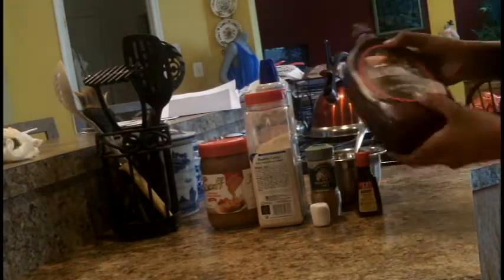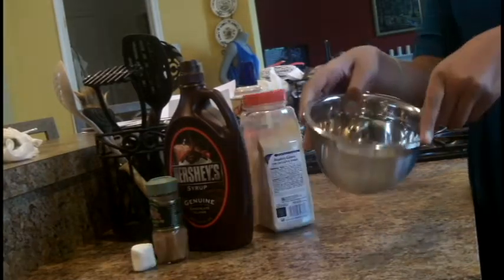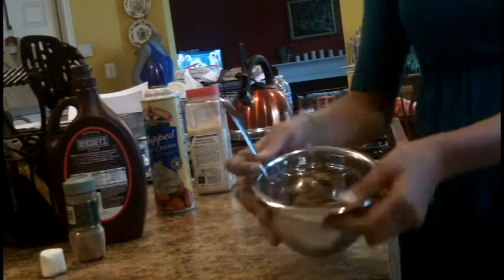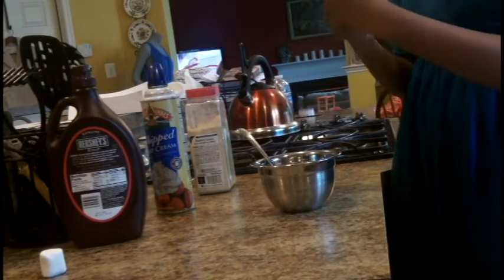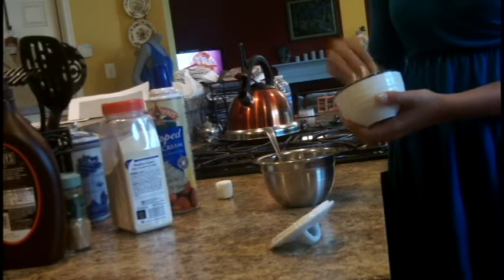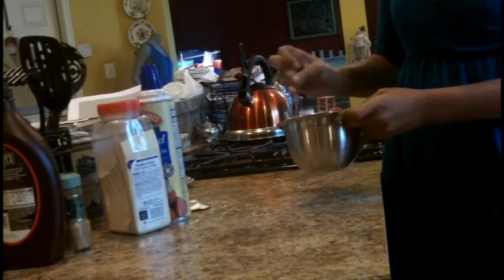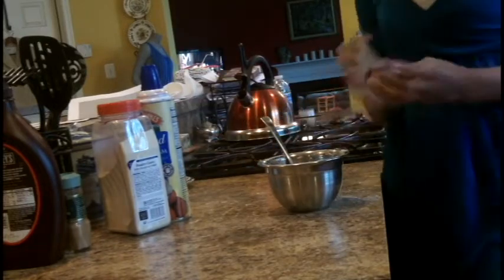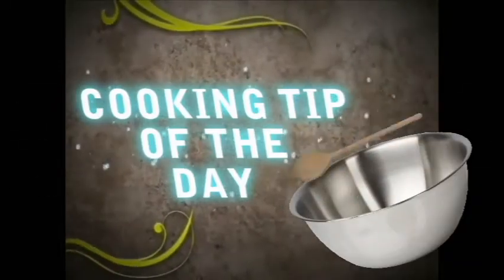Cooking with Chloe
If you make this recipe tweet, DM, or post a picture with the hashtag EggsWithChloe !